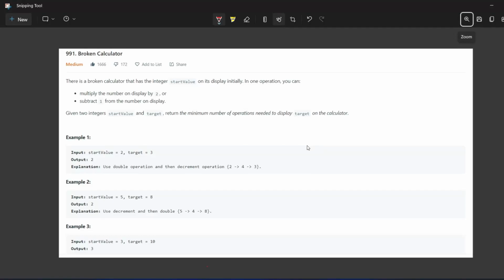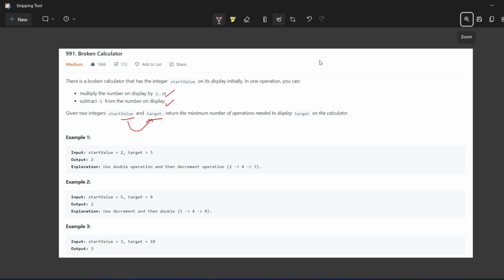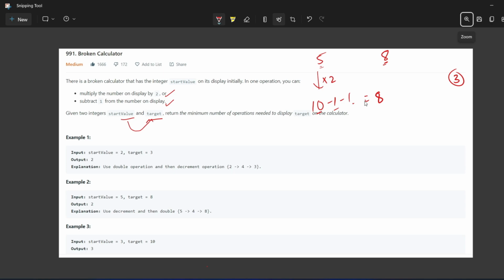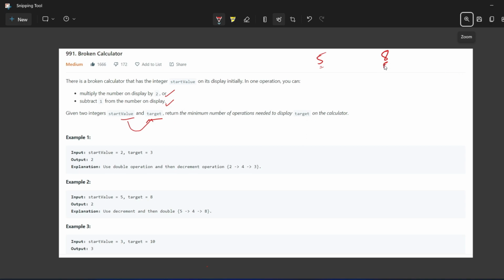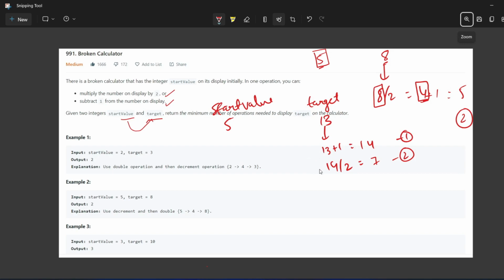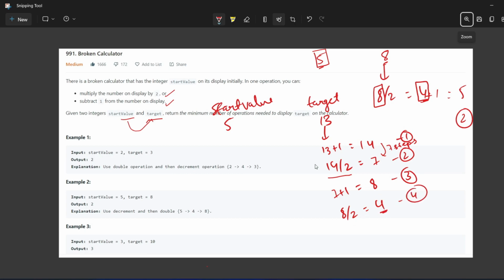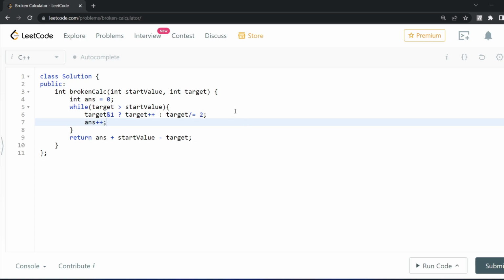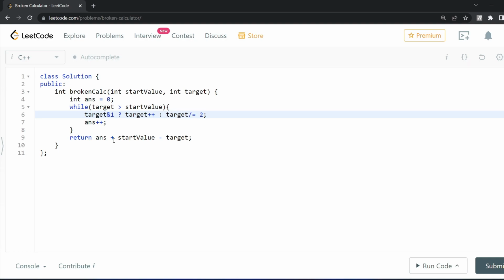991. Broken Calculator | Leetcode Daily Challenge | Medium Level Problem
In this video, we are going to solve leetcode medium-level problem, 991. Broken Calculator.